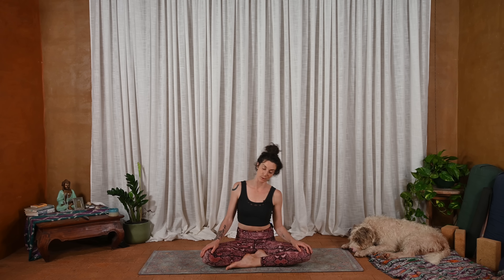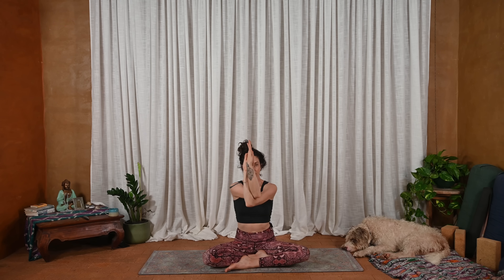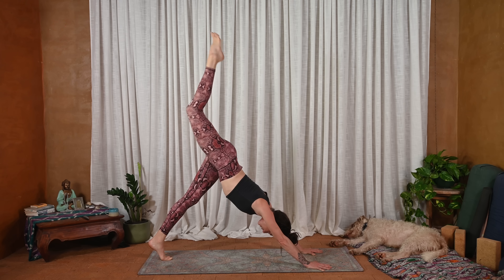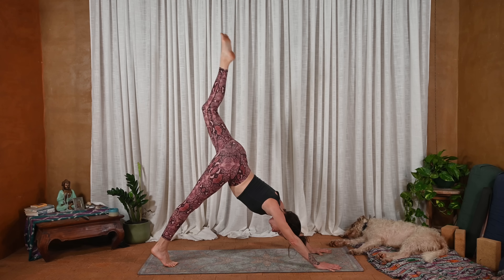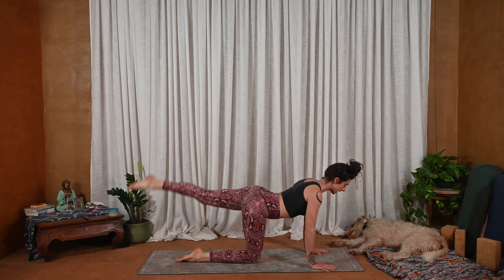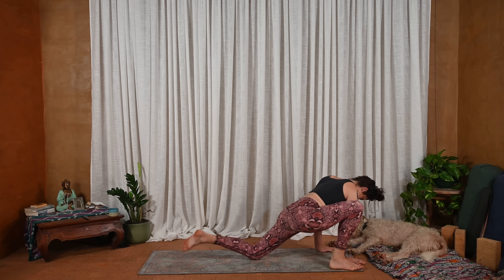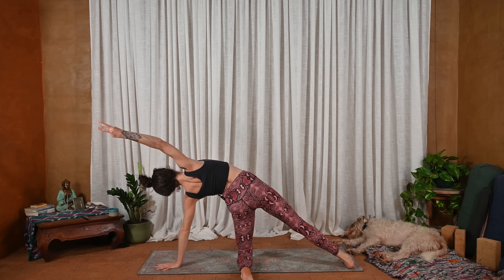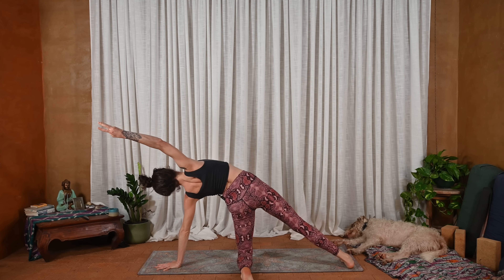25 Minute Gentle Vinyasa Morning Flow to Find Space in the Body | COLE CHANCE YOGA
Join Cole Chance (& Teddy!) for a 25 Minute Gentle Morning Flow to Find Space in the Body.

These morning yoga practices are a great way to check-in with ourselves and say Hello!

We'll move and breathe with resistance to activate energy in the body.

Namaste x